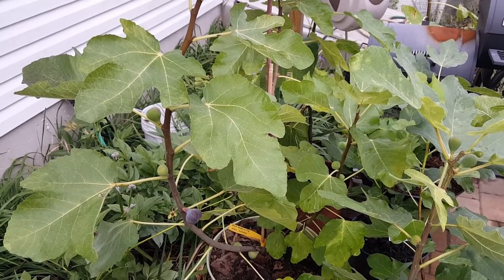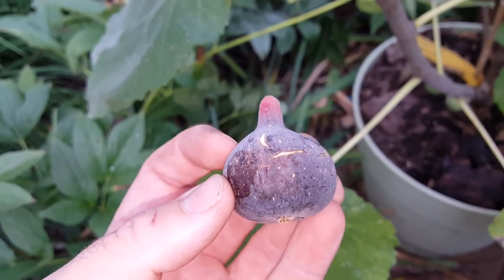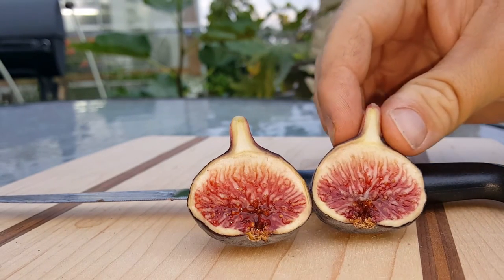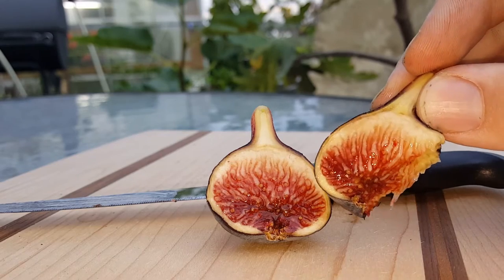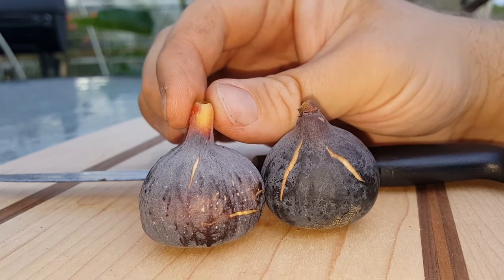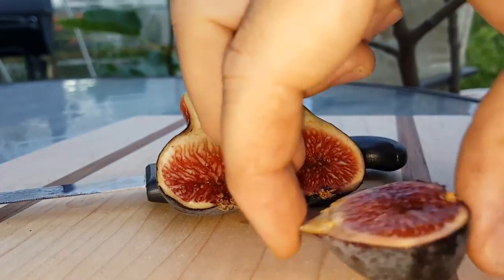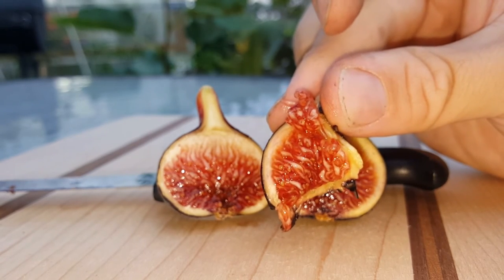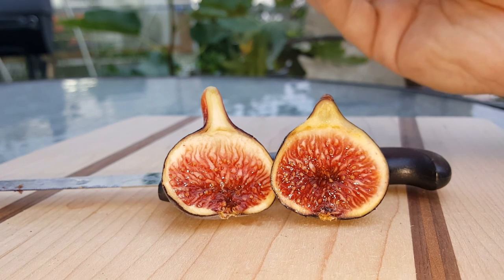JFE Black Madeira NOT Fig